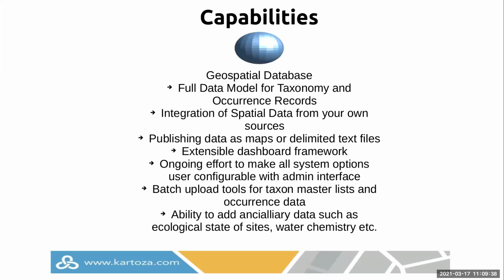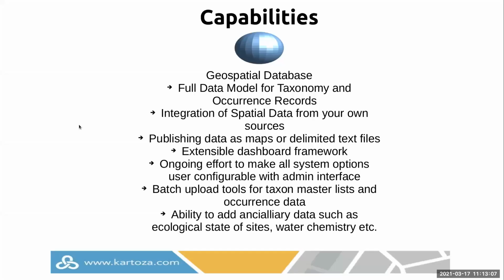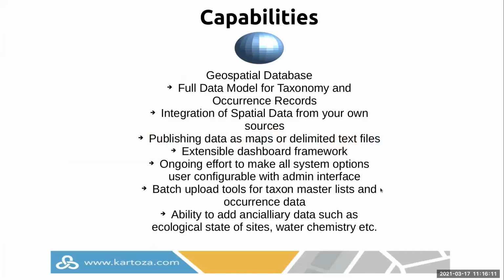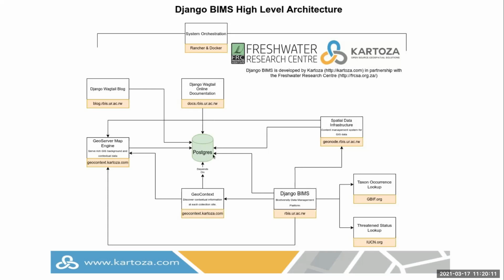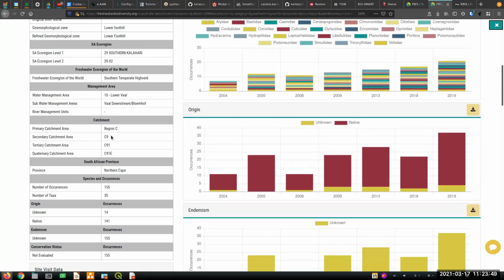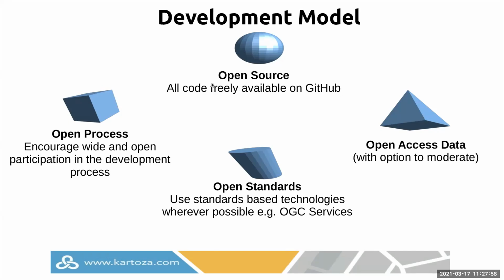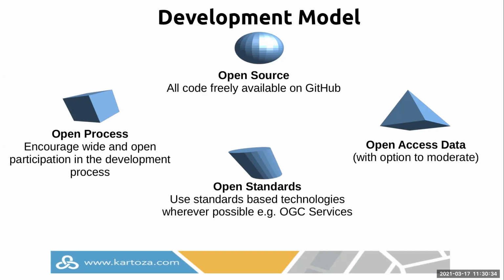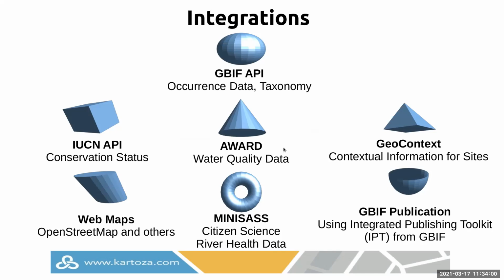2.3 Technical walkthrough of FBIS by Tim Sutton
Kartoza is a South Africa-based Free and Open Source GIS (FOSSGIS) service provider who use GIS software to solve complex location-related problems for individuals, businesses and governments around the world. Starting with FBIS, they have partnered on multiple freshwater bioinformatics projects in Africa.